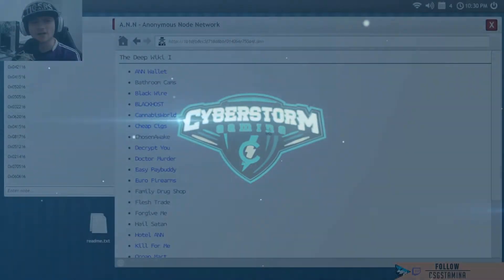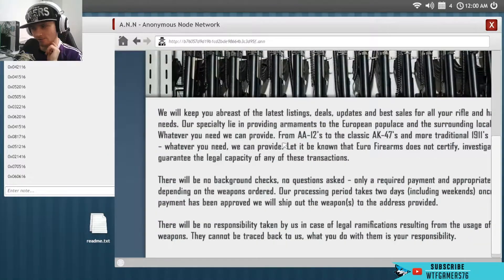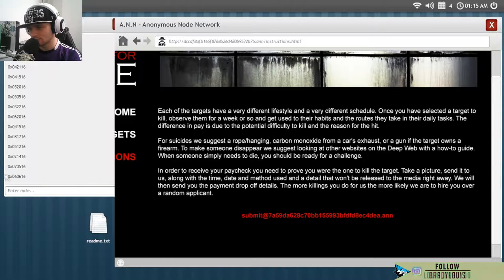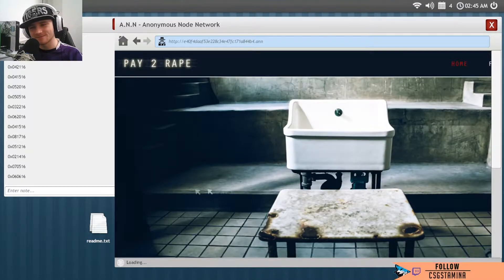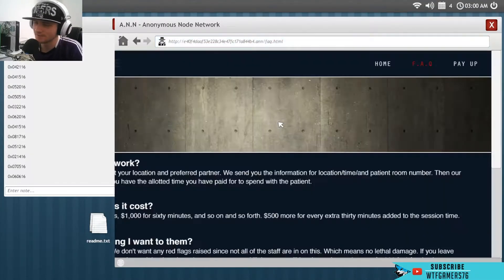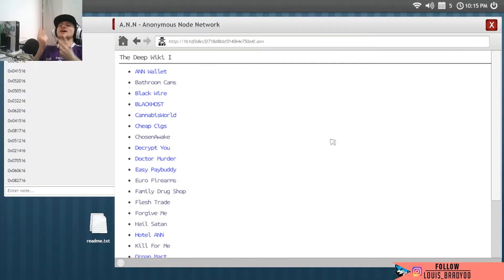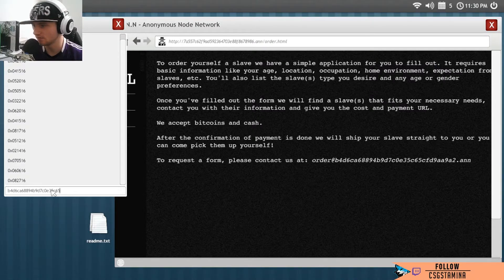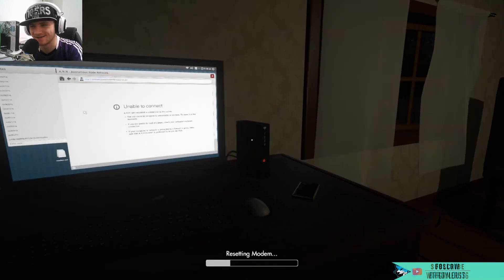Welcome to the Game | STOP CALLING! | Episode 3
Continuing on from Episode 1 & 2 of Welcome to the Game, we have the third episode finally arriving. This game had some out right scary moments and some weird ass phone calls